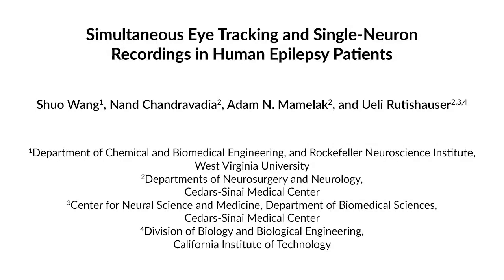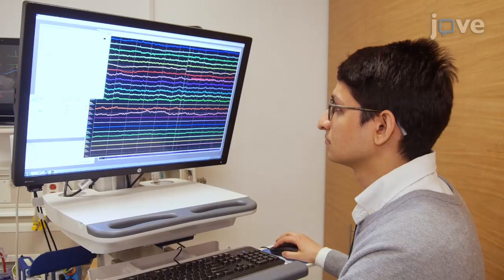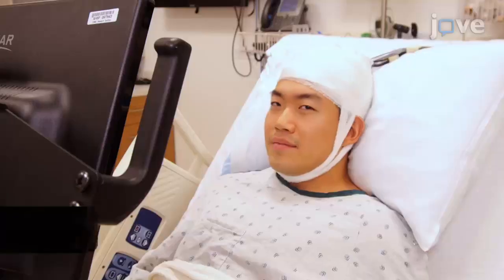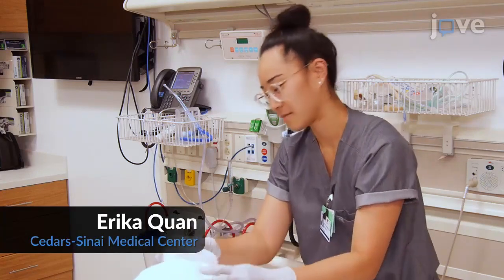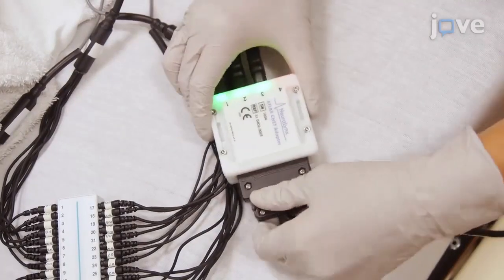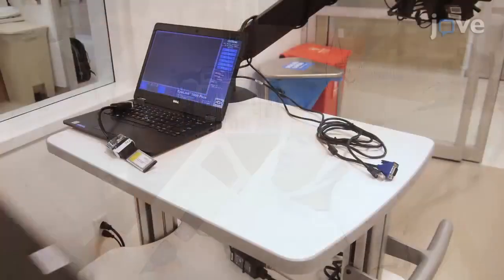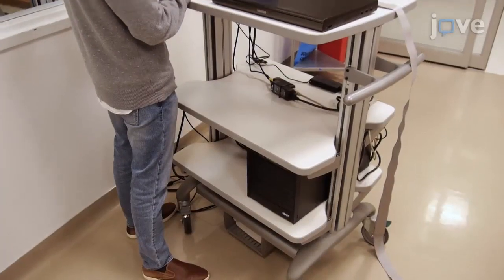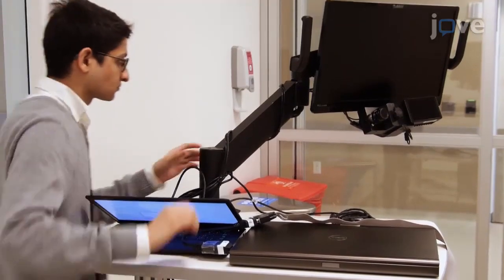Simultaneous Eye Tracking & Single-Neuron Recordings In Human Epilepsy Patients l Protocol Preview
Simultaneous Eye Tracking and Single-Neuron Recordings in Human Epilepsy Patients -  a 2 minute Preview of the Experimental Protocol

Shuo Wang, Nand Chandravadia, Adam N. Mamelak, Ueli Rutishauser
West Virginia University, Department of Chemical and Biomedical Engineering, and Rockefeller Neuroscience Institute; Cedars-Sinai Medical Center, Departments of Neurosurgery and Neurology; Cedars-Sinai Medical Center, Center for Neural Science and Medicine, Department of Biomedical Sciences; California Institute of Technology, Division of Biology and Biological Engineering;

We describe a method to conduct single-neuron recordings with simultaneous eye tracking in humans. We demonstrate the utility of this method and illustrate how we used this approach to obtain neurons in the human medial temporal lobe that encode targets of a visual search.